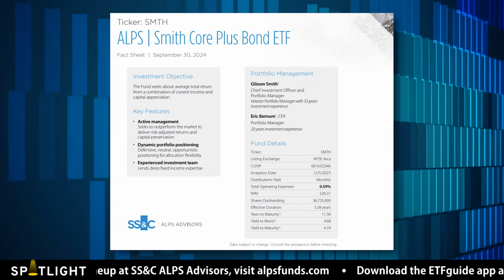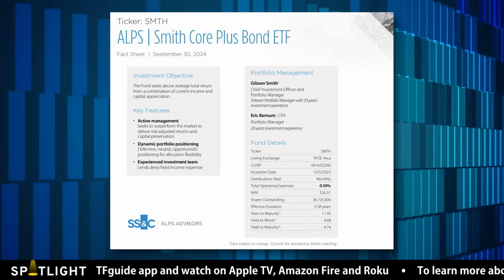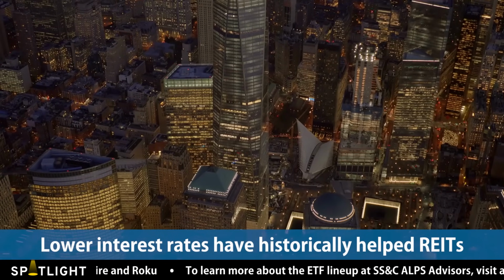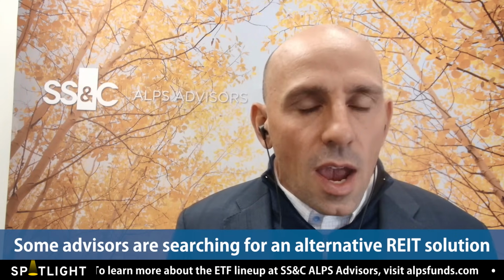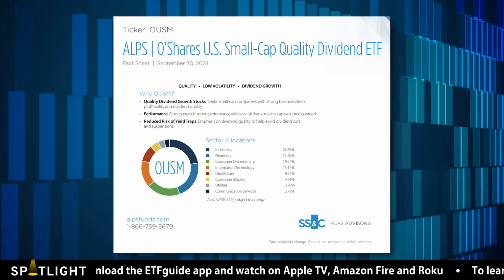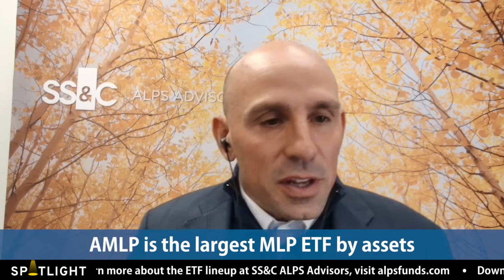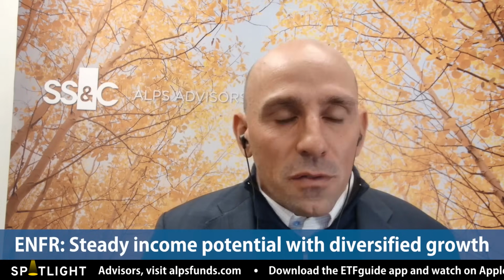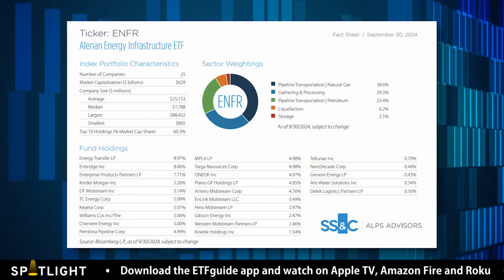The Case for Active Bond, REIT and Small Cap ETFs over Passive Strategies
In this episode of Spotlight, Jaqueline Schadeck @etfguide with Paul Baiocchi, CFA & Chief ETF Strategist at SS&C ALPS Advisors.

Topics covered include ETF strategies for combating stubborn inflation, high interest rates and active solutions for fixed income and equity investors.

*ETF tickers mentioned in this episode*
ALPS Smith Core Plus Bond ETF (SMTH)
ALPS O’Shares U.S. Small-Cap Quality Dividend ETF (OUSM)
ALPS International Sector Dividend Dogs ETF (IDOG)
ALPS Active REIT ETF (REIT)
ALPS Alerian Energy Infrastructure ETF (ENFR)
ALPS CoreCommodity Natural Resources ETF (CCNR)